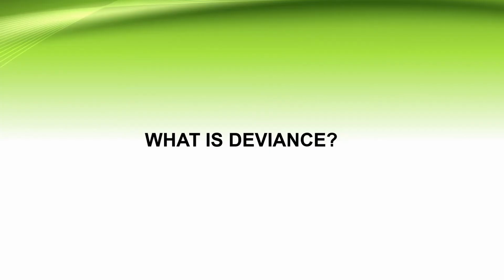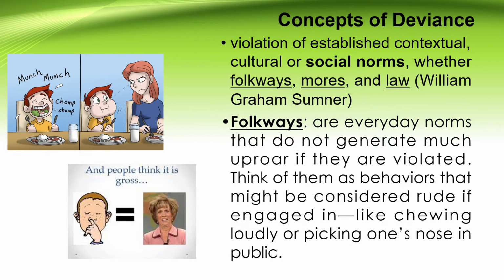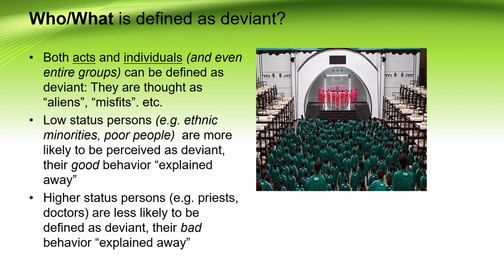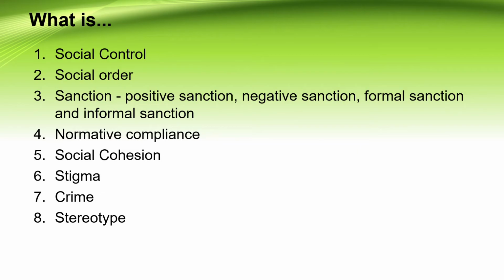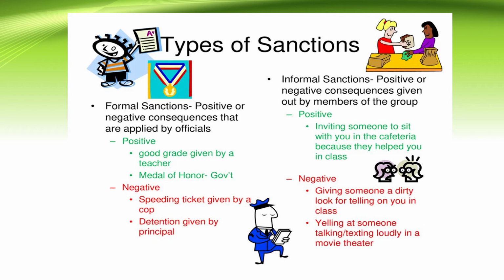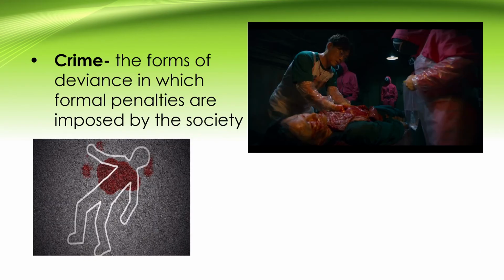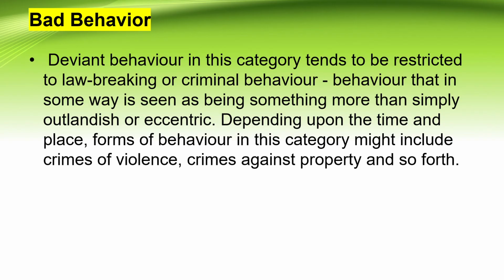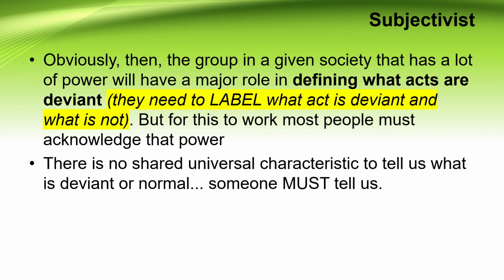WPS Presentation Slide Show Lesson 1 Introduction to Social Deviance